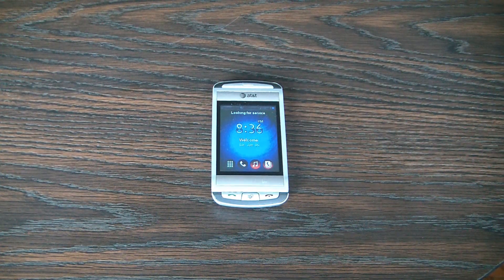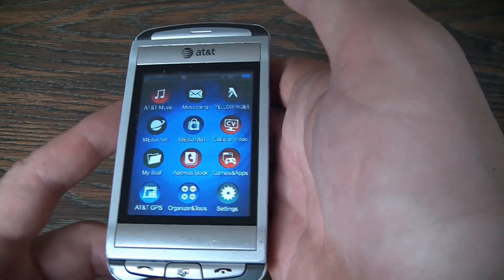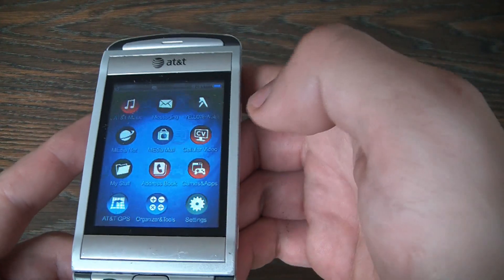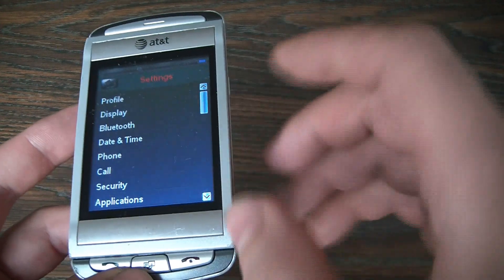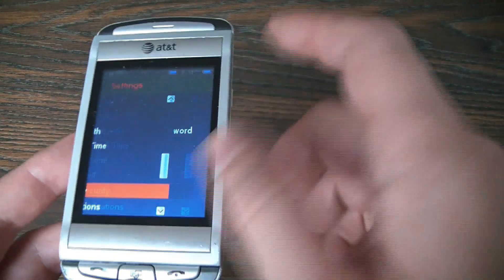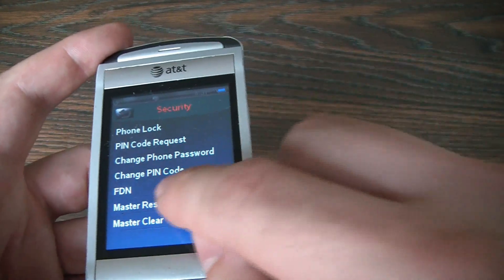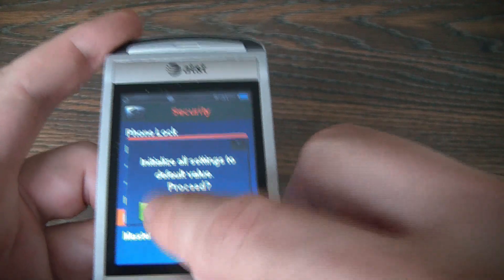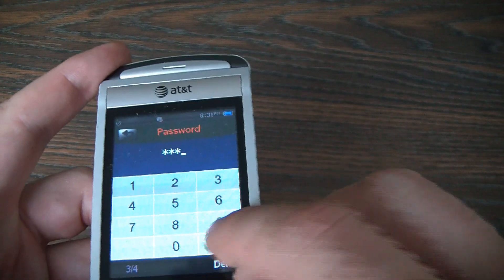How To Master Reset A UTSTARCOM Quickfire Smartphone To Factory Settings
UTSTARCOM restore to factory settings / master reset / data wipe tutorial